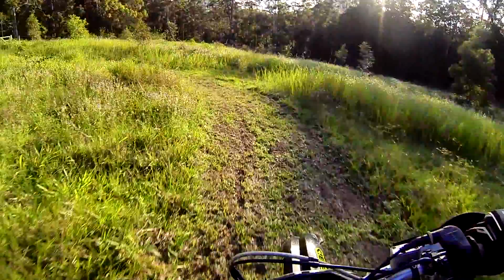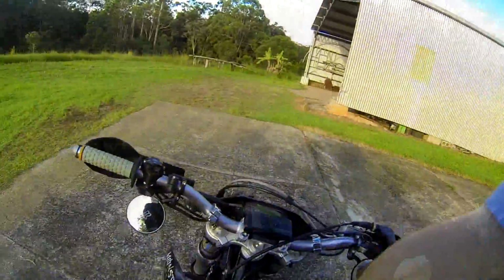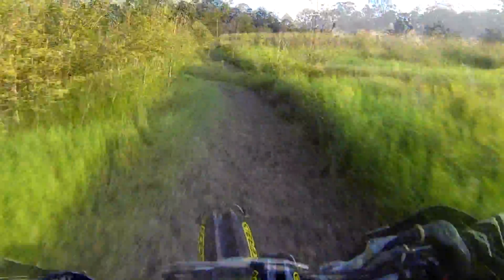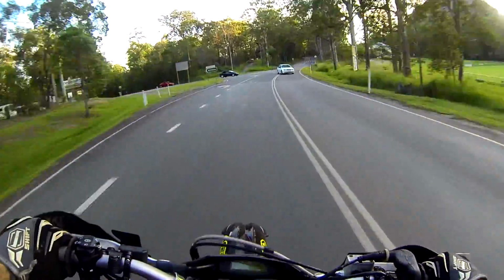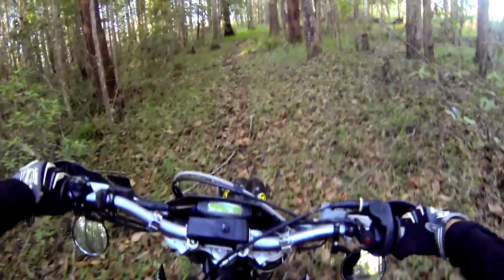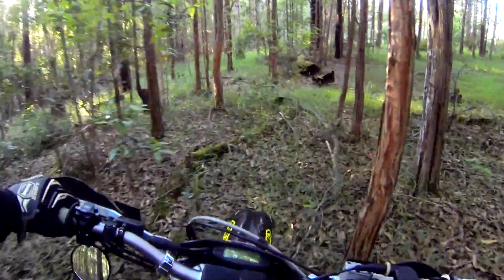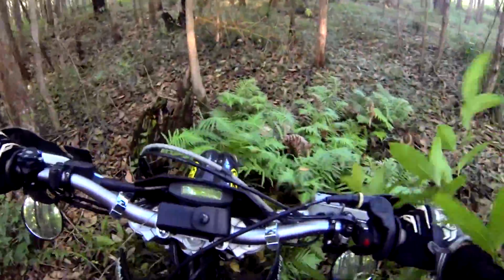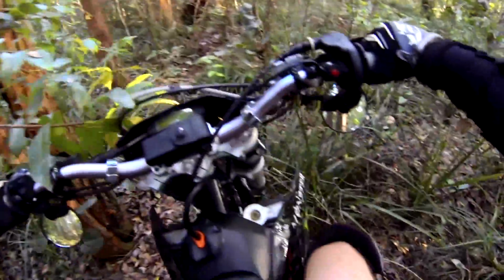KTM300 Diaries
Just some stuff I get up to after work some afternoons.